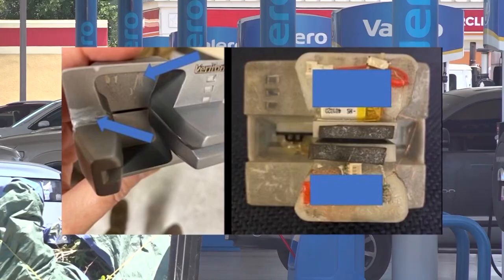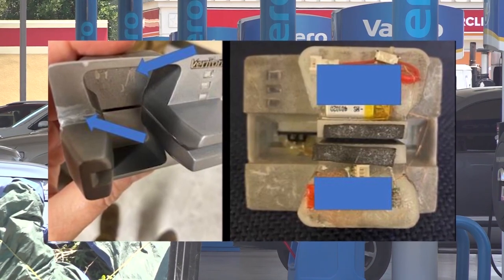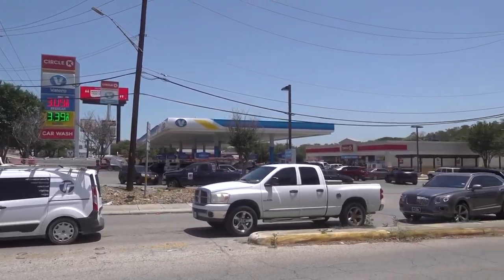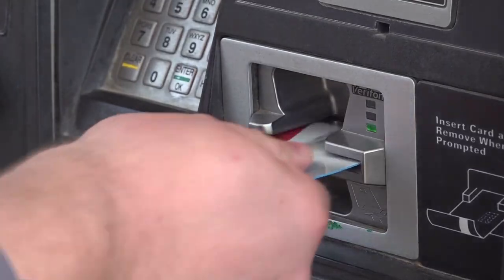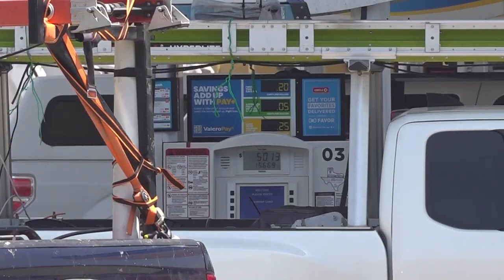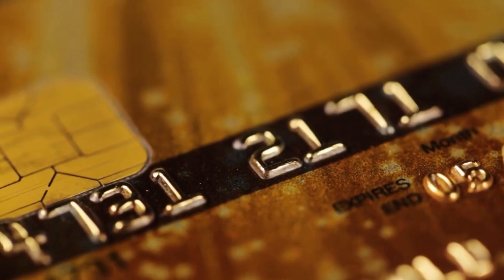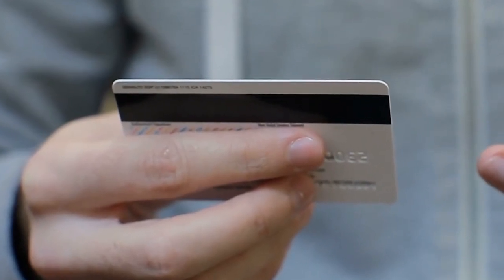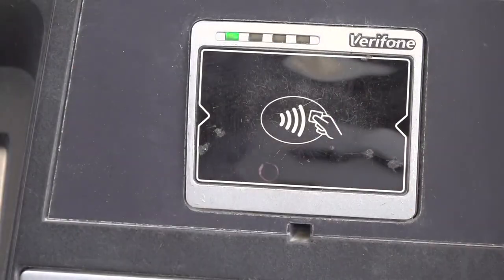New card skimmers arrive at gas stations in Texas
Make sure to check the card reader at your pump and see if it wiggles. Here's what else you should look out for.